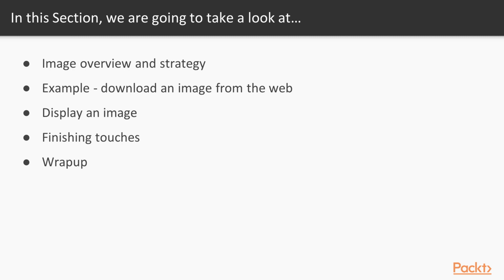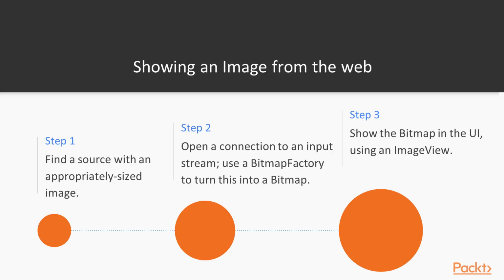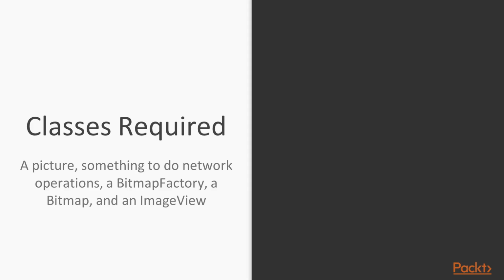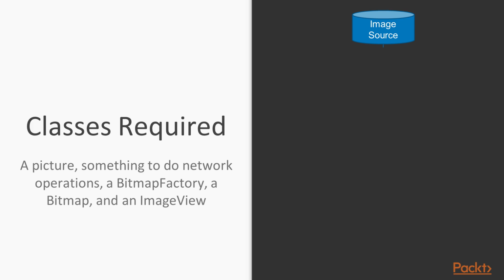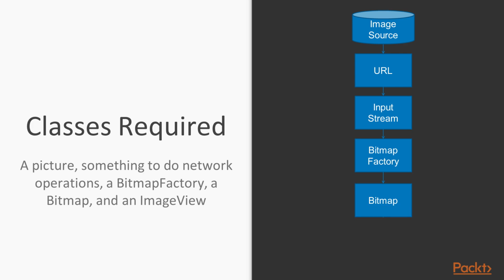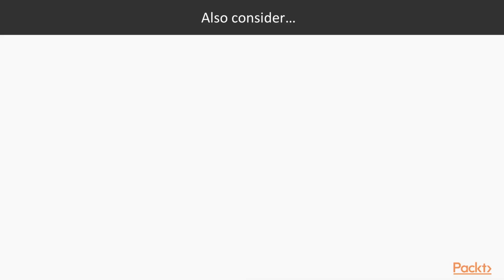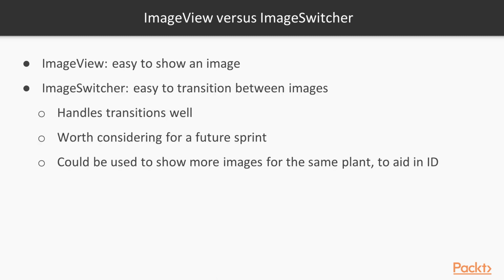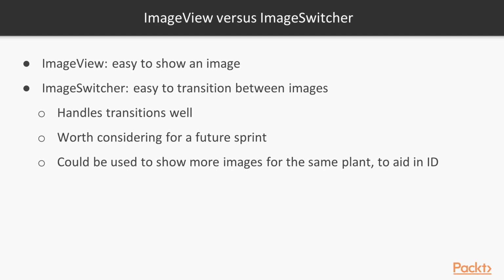Learn Kotlin by Developing Android Apps : Image Overview and Strategy | packtpub.com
Understand how we can use images in our application.
• What do we need to display an image from the web
• Classes required to obtain a Bitmap from a network location
• Understand the ImageView component